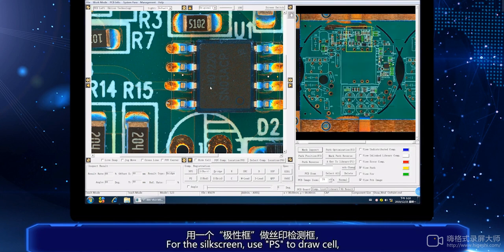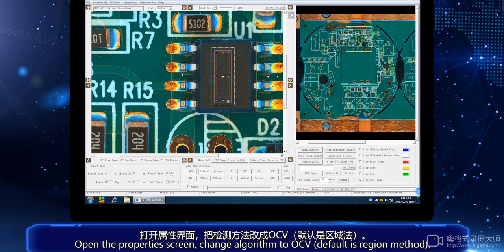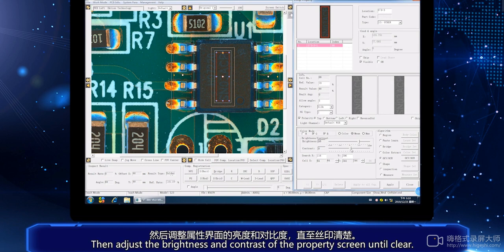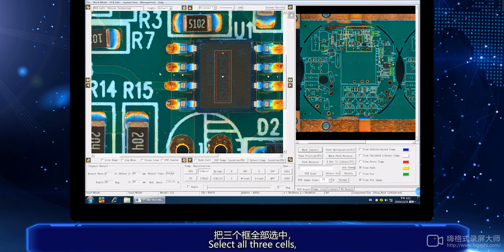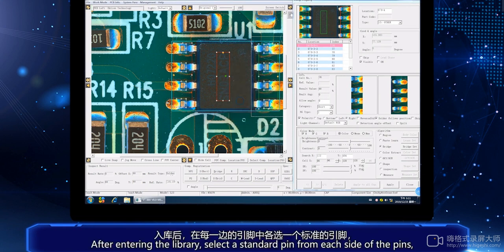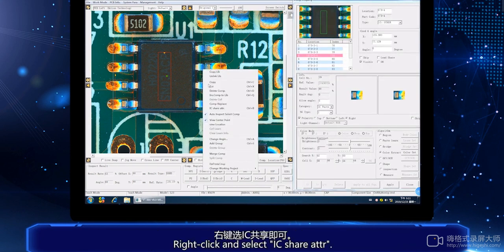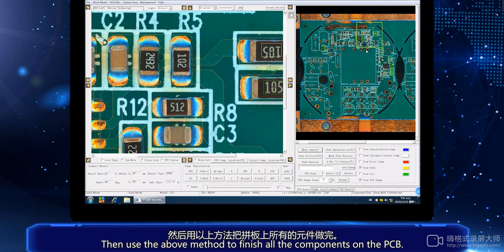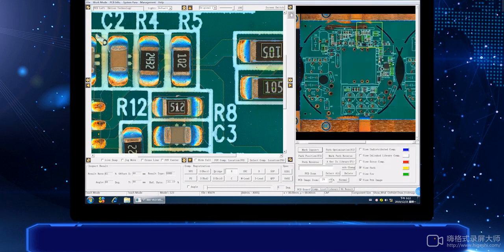Offline AOI programming part 3 ----EDITING OF VARIOUS COMPONENTS (5)